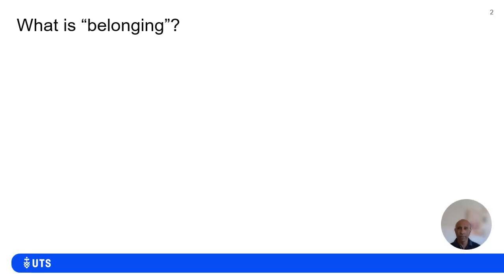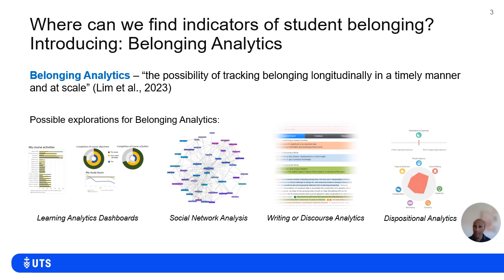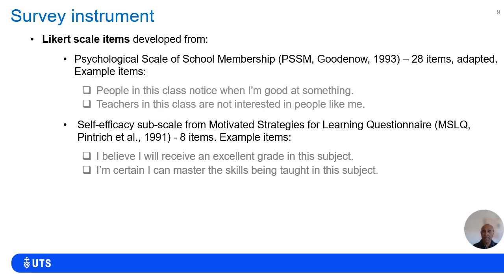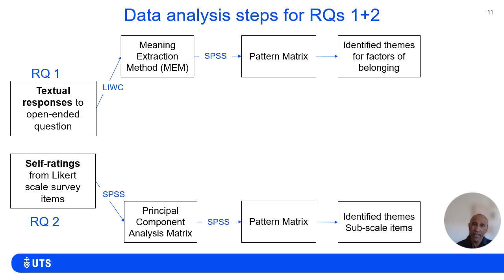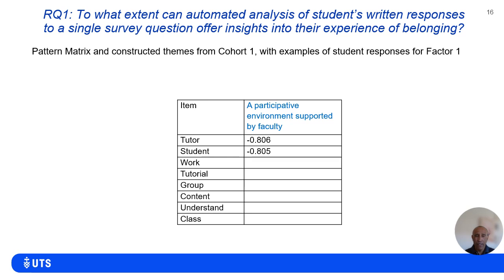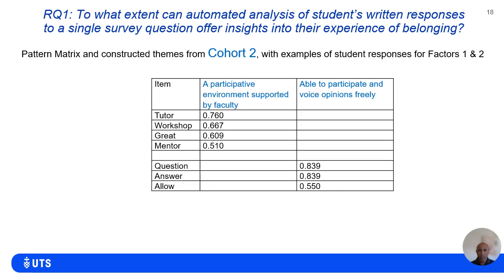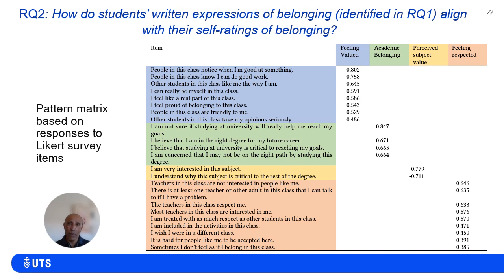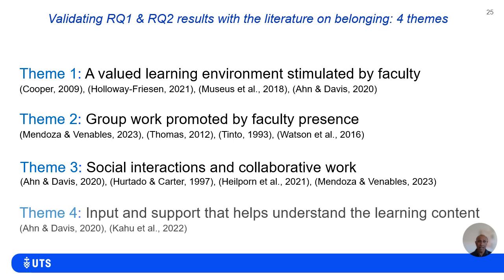LAK24: Do responses to a single survey question provide insights into students' sense of belonging?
Sriram Ramanathan, Simon Buckingham Shum, and Lisa-Angelique Lim. 2024. To what extent do responses to a single survey question provide insights into students' sense of belonging? In Proceedings of the 14th Learning Analytics and Knowledge Conference (LAK '24). Association for Computing Machinery, New York, NY, USA, 878–884. (Open Access)

A student's “sense of belonging” is critical to retention and success in higher education. However, belonging is a multifaceted and dynamic concept, making monitoring and supporting it with timely action challenging. Conventional approaches to researching belonging depend on lengthy surveys and/or focus groups, and while often insightful, these are resource-intensive, slow, and cannot be repeated too often. “Belonging Analytics” is an emerging concept pointing to the potential of learning analytics to address this challenge, and to illustrate this concept, this paper investigates the feasibility of asking students a single question about what promotes their sense of belonging. To validate this, responses were analysed using a form of topic modelling, and these were triangulated by examining alignment with (i) students’ responses to Likert scale items in a belonging scale and (ii) the literature on the drivers of belonging. These alignments support our proposal that this is a practical tool to gain timely insight into a cohort's sense of belonging. Reflecting our focus on practical tools, the approach is implemented using analytics products readily available to educational institutions — Linguistic Inquiry Word Count (LIWC) and Statistical Program for Social Sciences (SPSS).